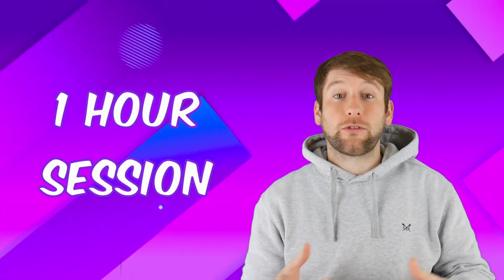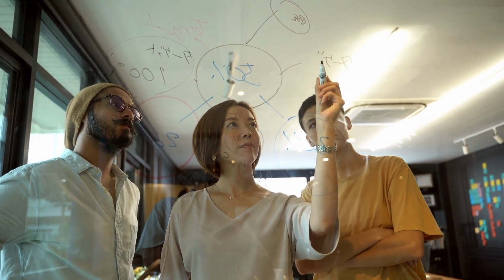ULTIMATE Plan for First Lesson With Private ESL Students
Having a great lesson plan for your first class gets you off on the right foot. In this video, I share the plans I've developed over my years of tutoring.